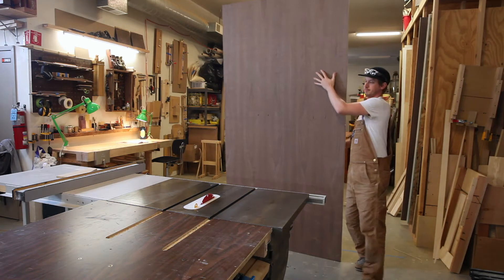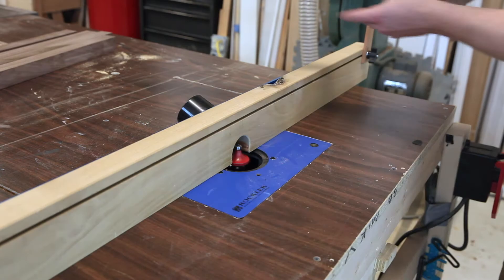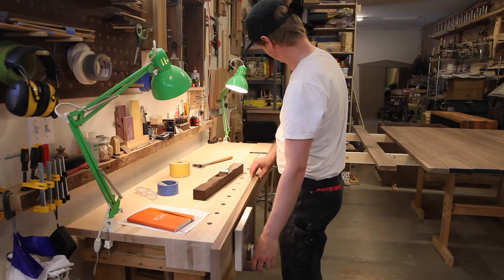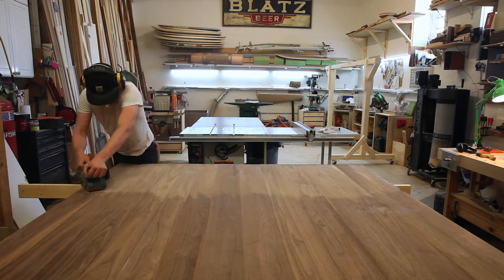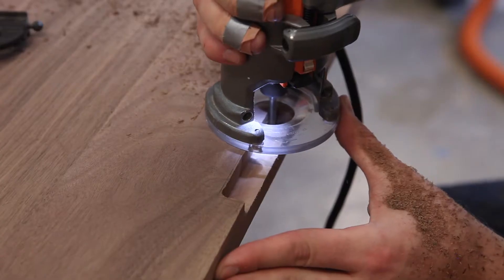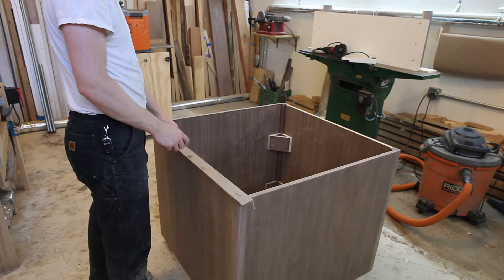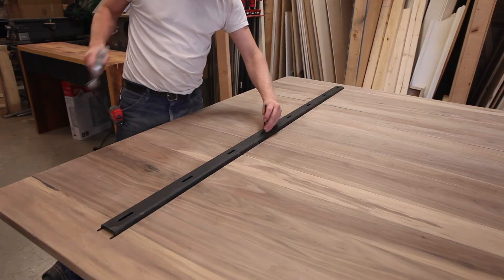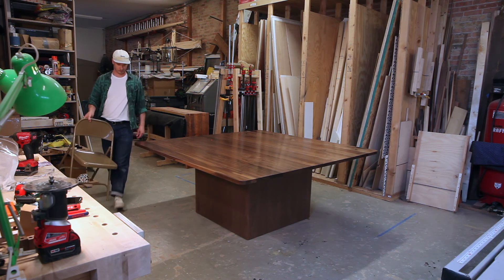FRANK BOWLES FURNITURE // WALNUT DINING TABLE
In this video I build a pretty large dining table made from walnut. I start off with the base using walnut plywood, and then move onto the top using solid 6/4 walnut. I built this during the pandemic so sourcing material was a bit difficult, but ended up working out in the end.